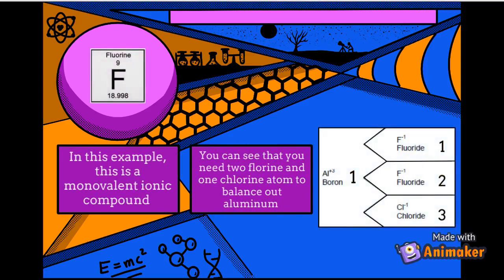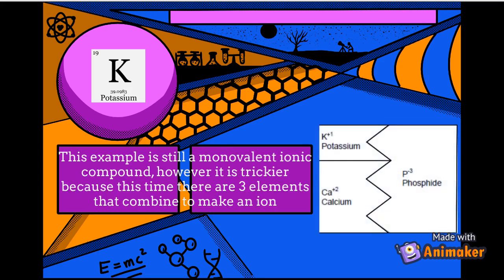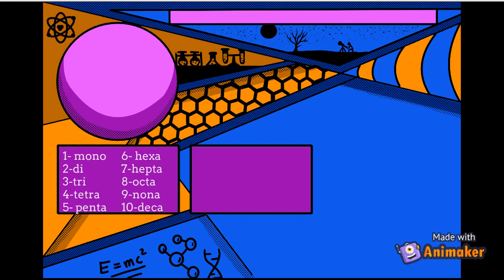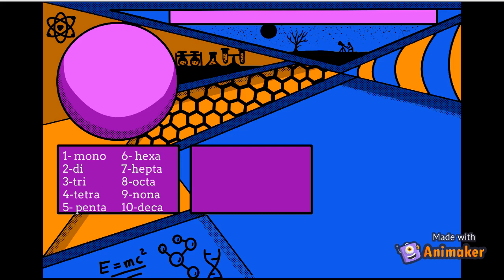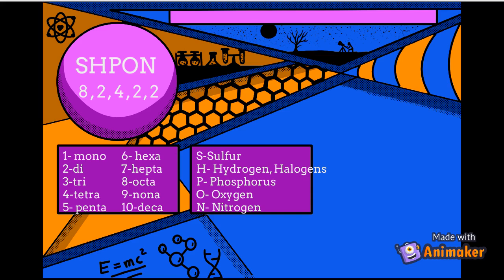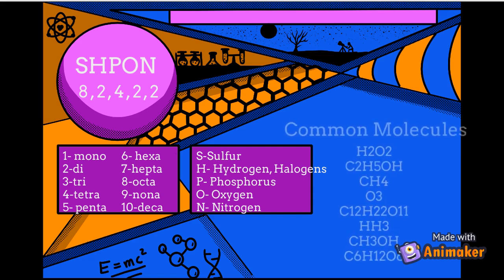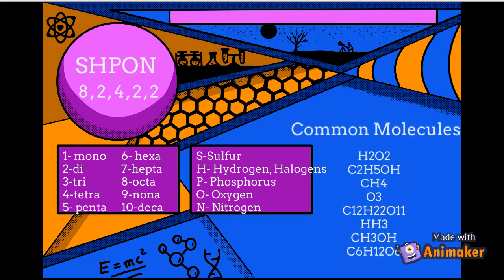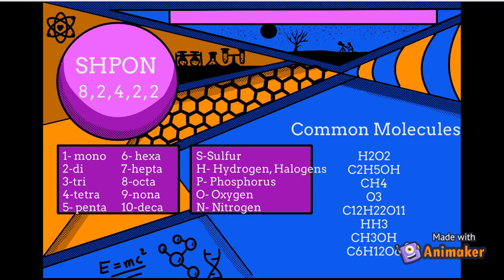Science bonus video